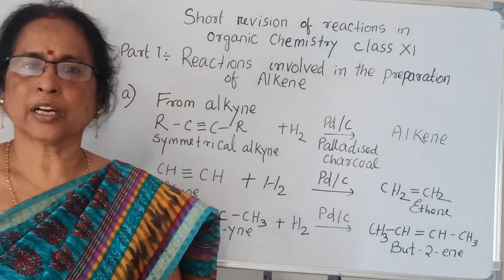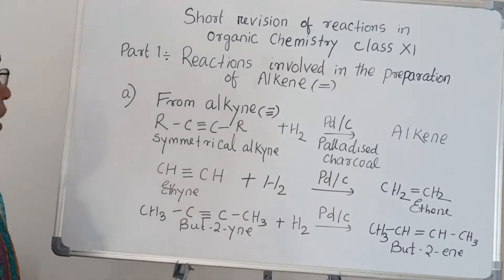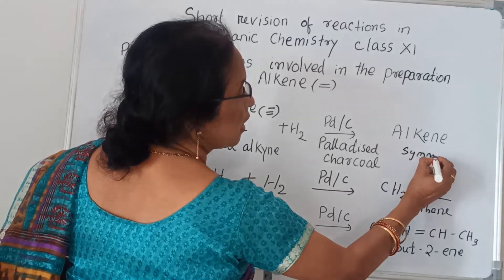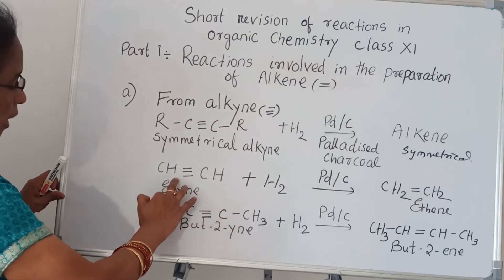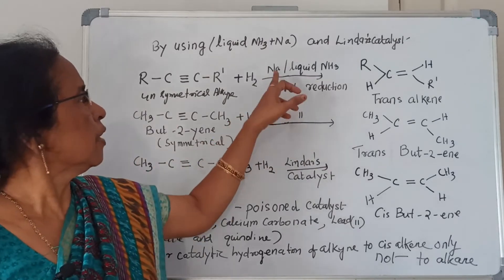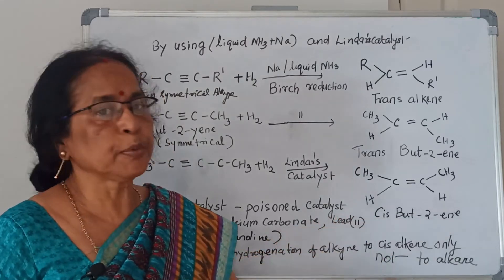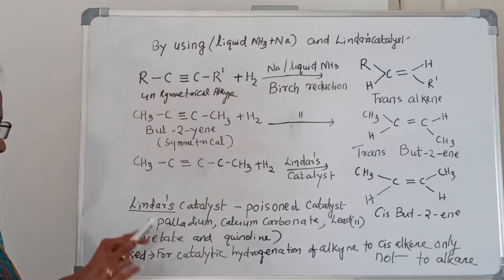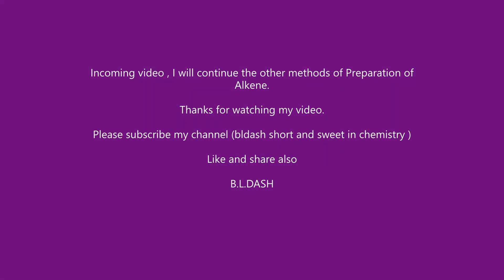Class XI.Revision of chemical reactions of Alkene involved in the preparation .Part -4 B.L.DASH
Incoming video ,I will explain the other methods of preparation of  alkene.

This video is part of playlist, here is the link to it -